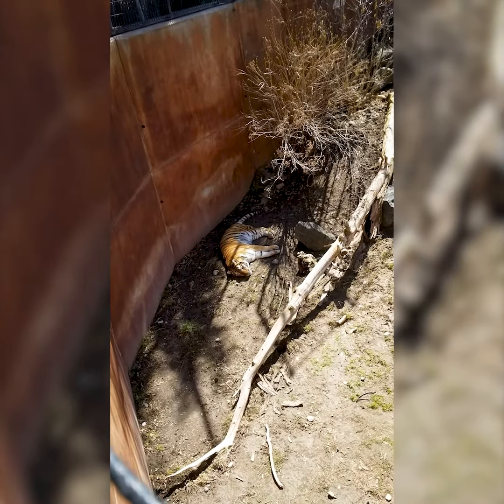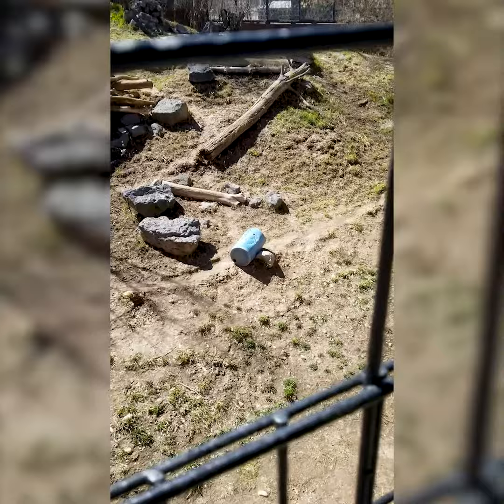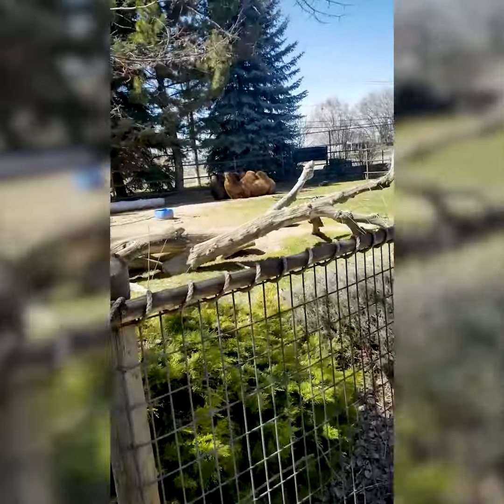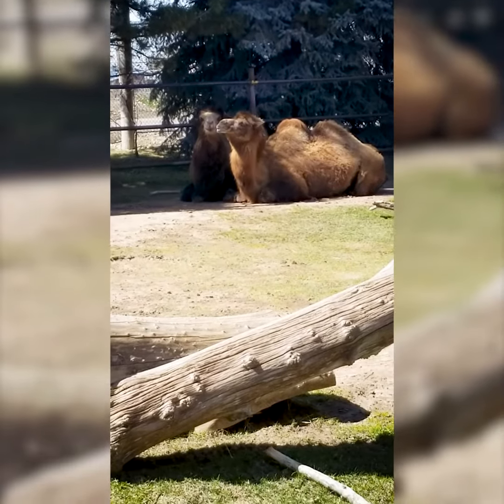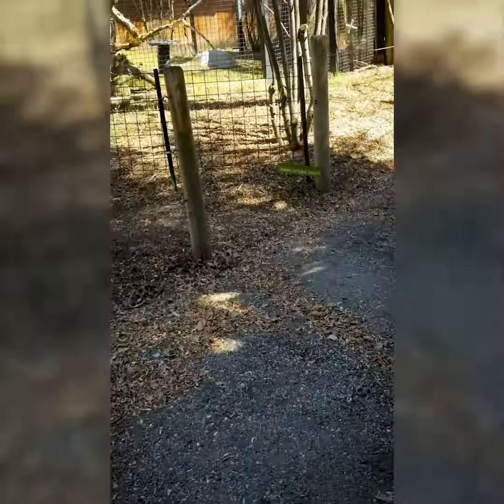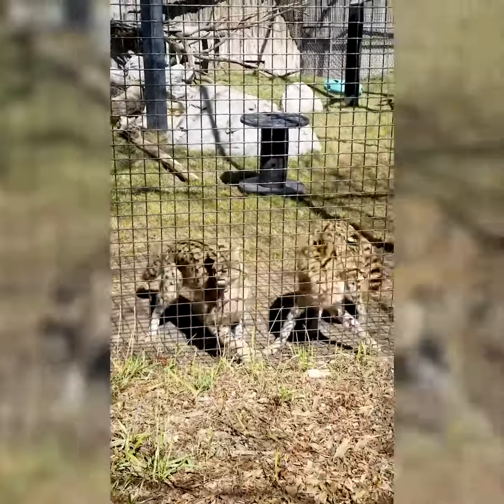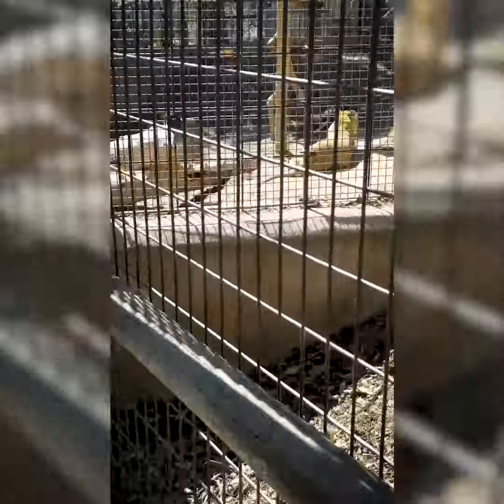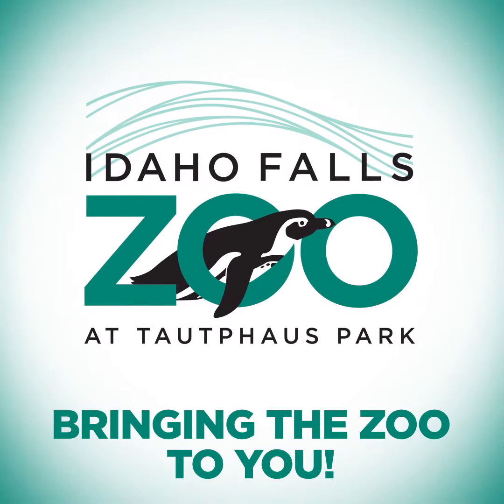Bringing the Zoo to You - Big Cats & Asia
Let's follow Katie along on her trip through Asia and our big cats! As you can see, everyone is enjoying the nice weather we've been having.